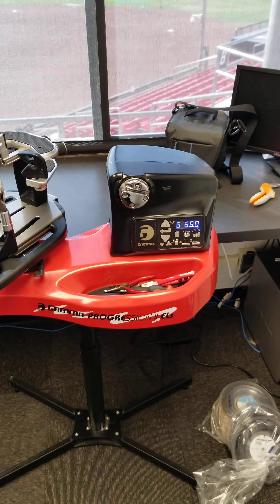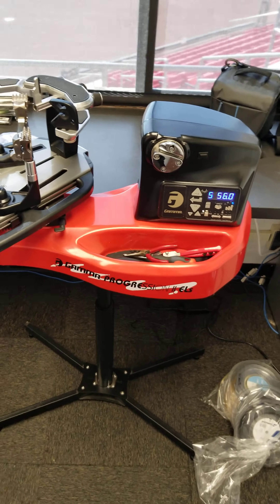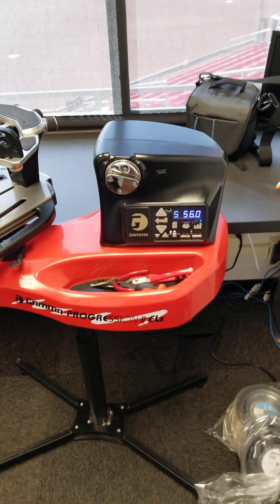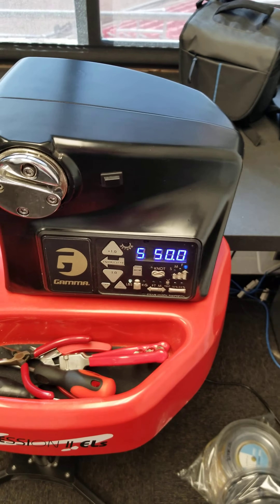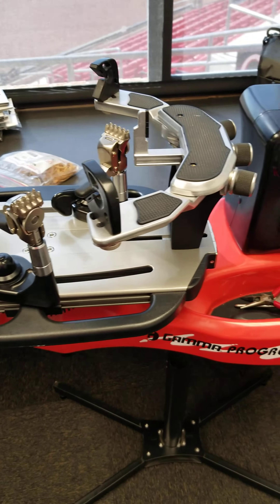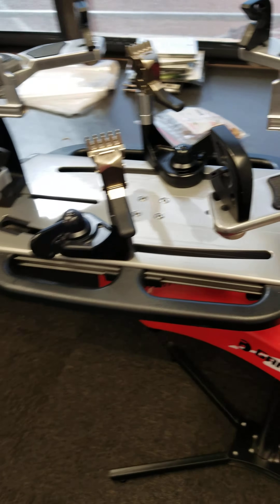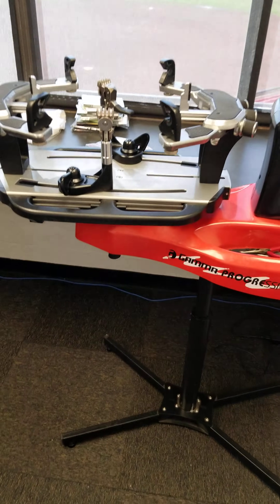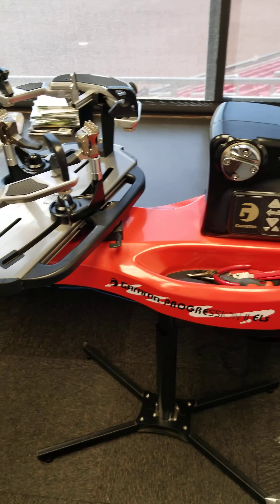Gamma Progression II ELS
Gamma Progression walk through